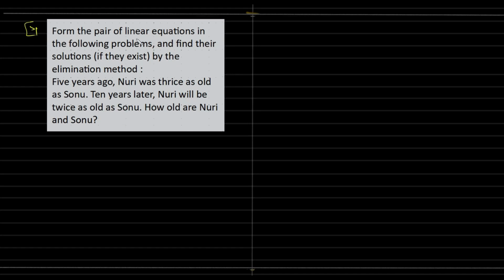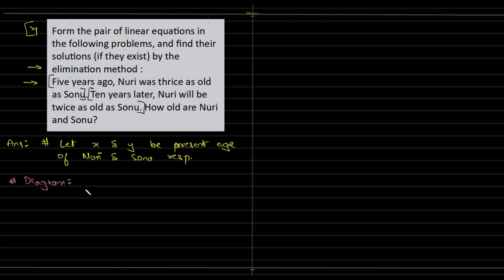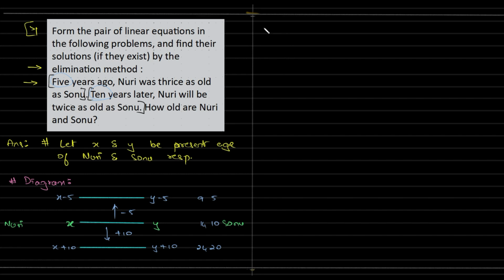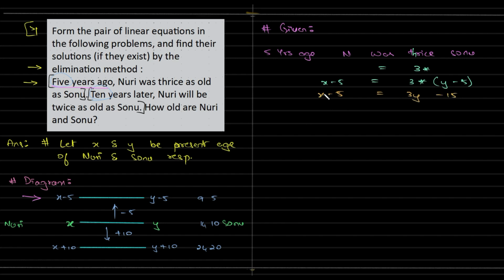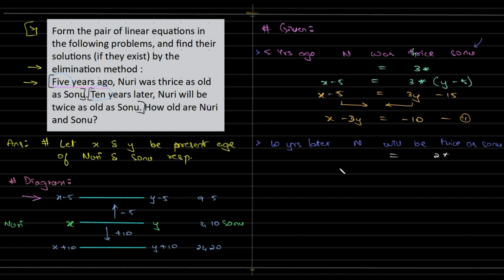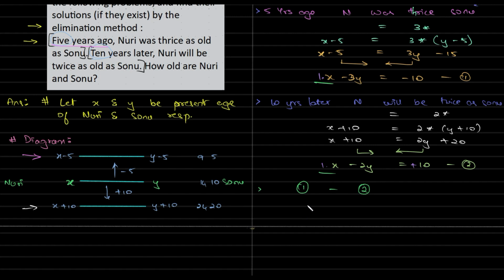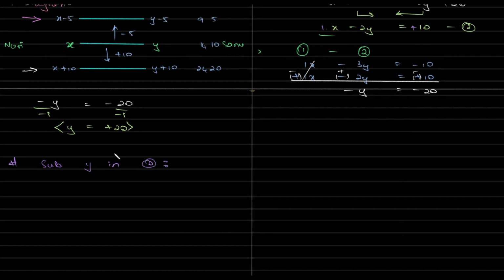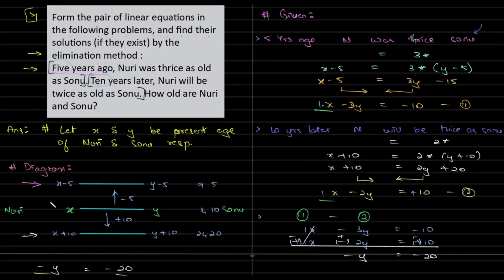3 04 C 2 Ex3 3 2nd Main ii E